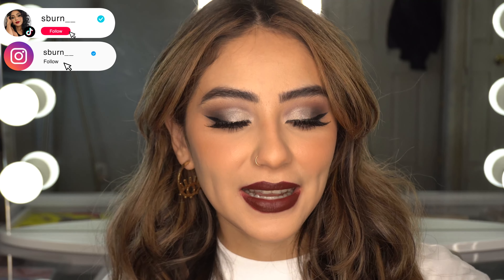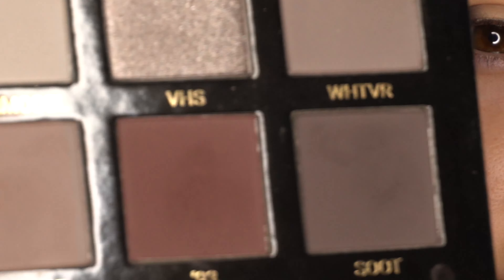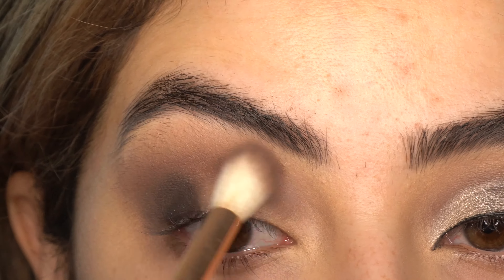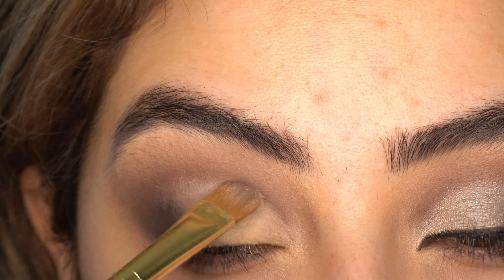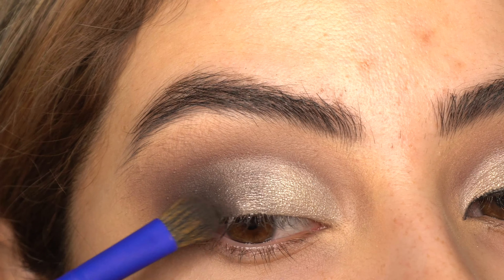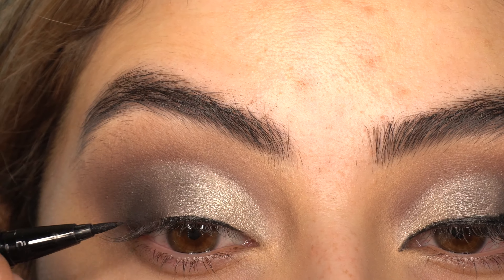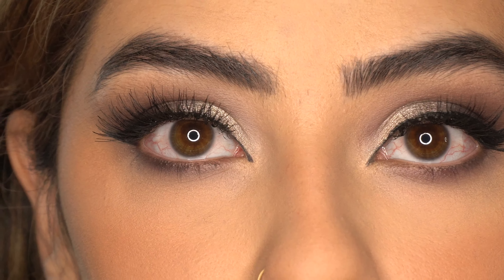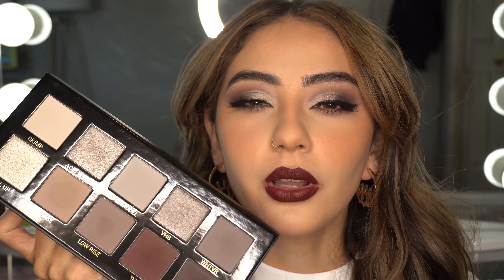VIEVE COSMETICS NINETEASE PALETTE | BEST COOL TONED PALETTE ON THE MARKET!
Hey guys! For today's video I will be doing another look using the new Vieve Muse Cosmetics Ninetease eyeshadow palette.  I know you guys highly requested for me to do another eyeshadow look using this palette and here it is! I hope you guys enjoy it. (:
xoxo Steph

O/S Beauty secure the blur primer
Haus Labs Foundation
Vieve Cosmetics concealer
Vieve Cosmetics pressed powder
Jaclyn Cosmetics blush and bronzer duo in the shade bronze goddess and warm flush

EYES
Vieve Cosmetics Ninetease palette
KVD tattoo liner in the shade trooper black
Ardell wispies

BROWS
Patrick Ta brow pencil
Nudestix gel

LIPS
Jaclyn Cosmetics lip liner in the shade flannel
Fenty Beauty lip stunna in the shade underdawg

love Steph